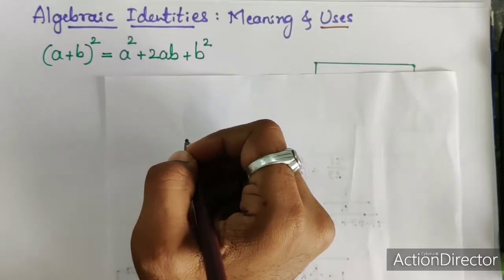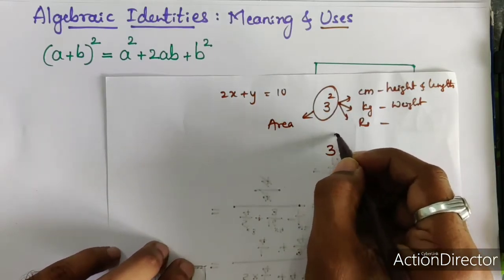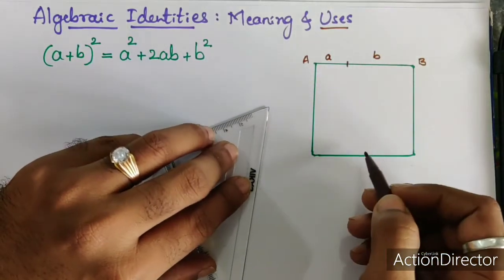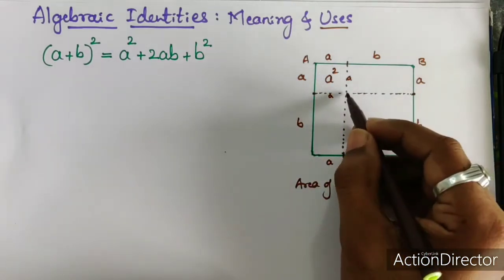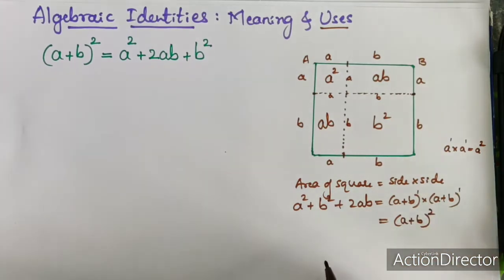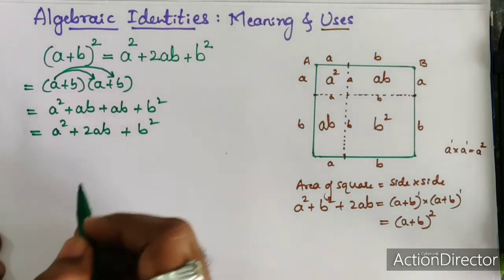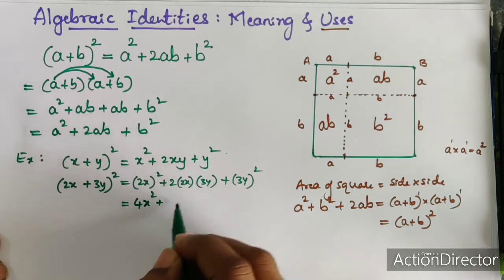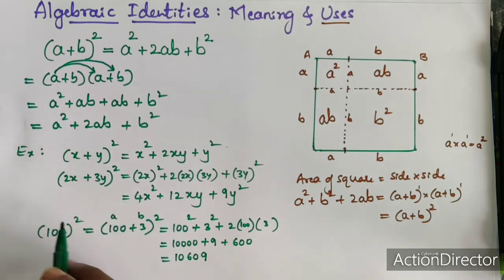Algebraic Identities, meaning and uses.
AlgebraicIdentities Expansion, meaning and uses.
Very useful formula in mathematics for all the students. Students will be able to understand the meaning and where and how to use these identities or formulae.
NCERT. CBSE/ICSE and state board students.
      Algebraic expressions having two terms (Binomials) and their multiplication.
students of class 7, 8, 9 and 10 will get benefit from this video.
       Study math to understand with interest not fear.